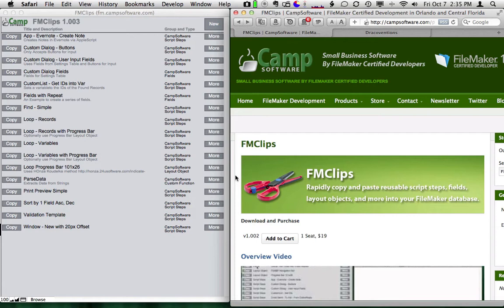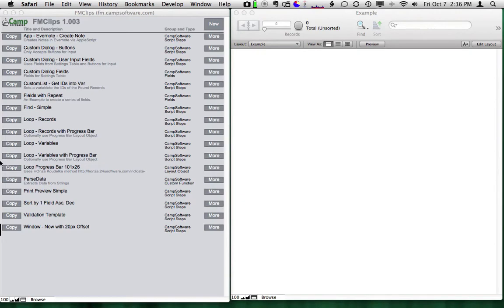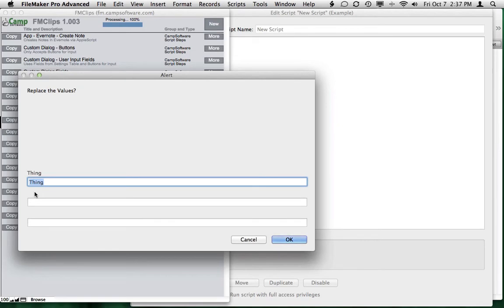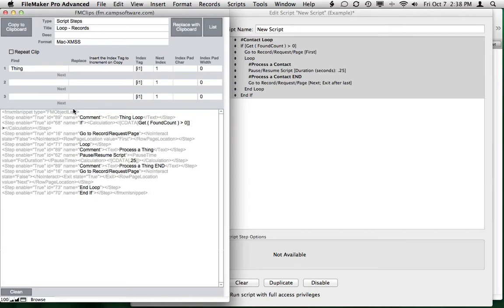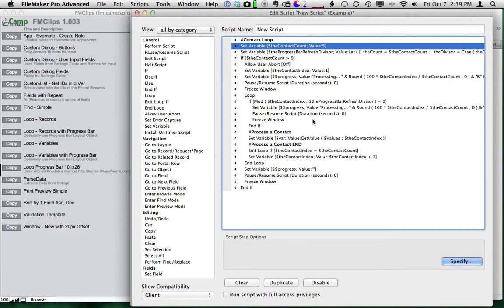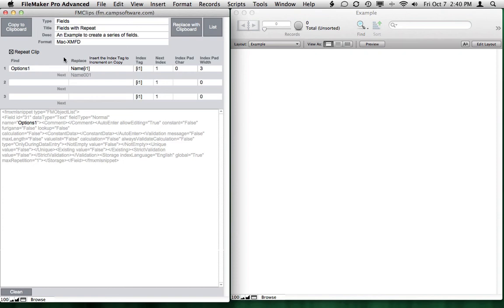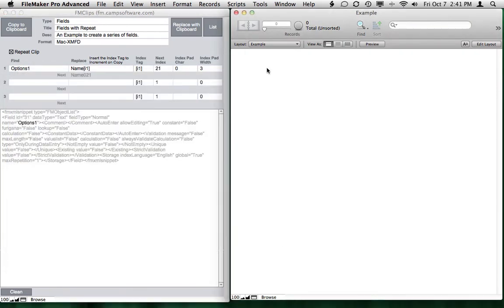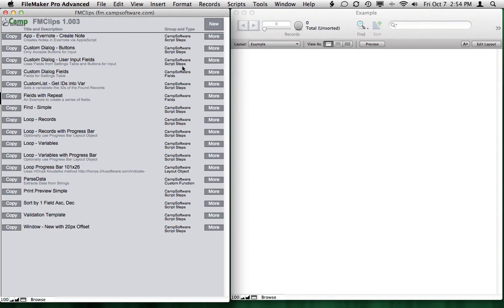FMClips - Overview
FMClips lets you rapidly copy and paste script steps, layout objects, fields and more into your FileMaker database.